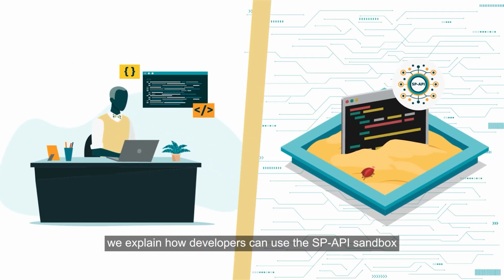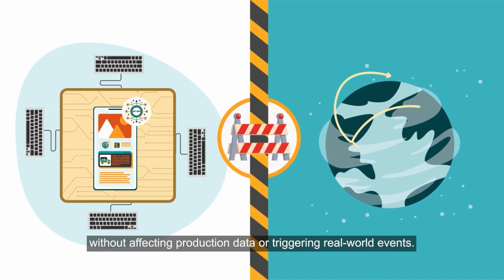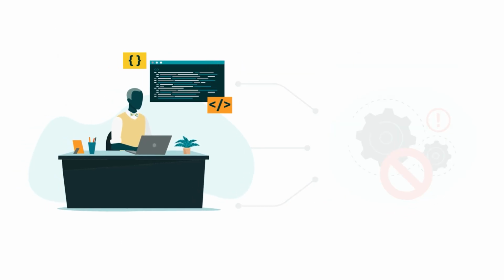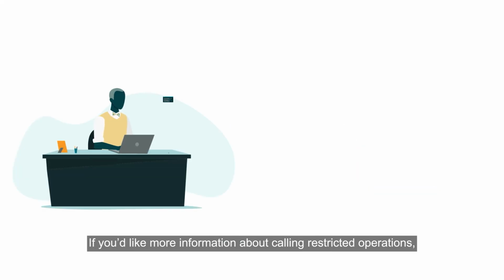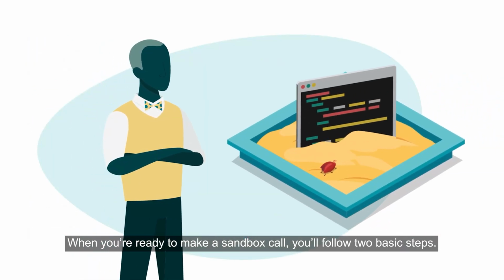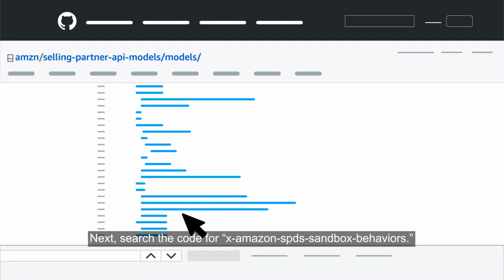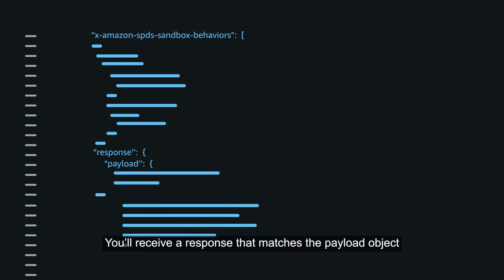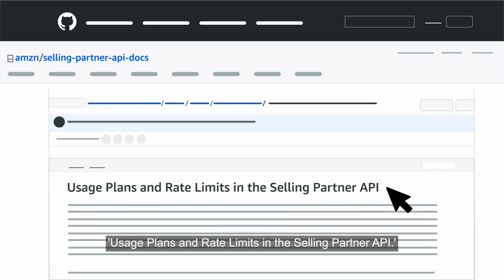Test an application using the SP-API sandbox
Learn about the SPI-API sandbox and how to use it to test an application.